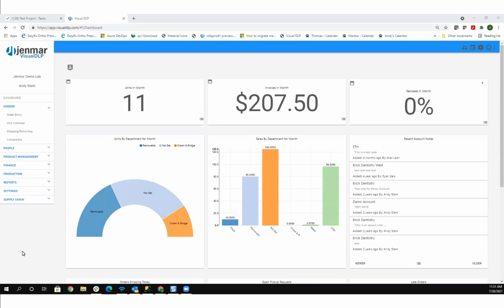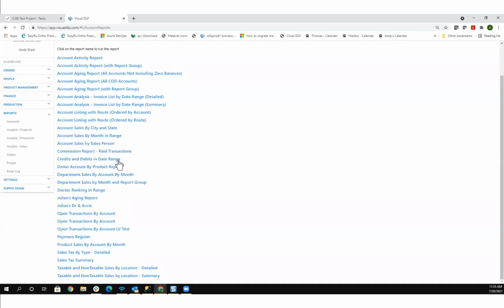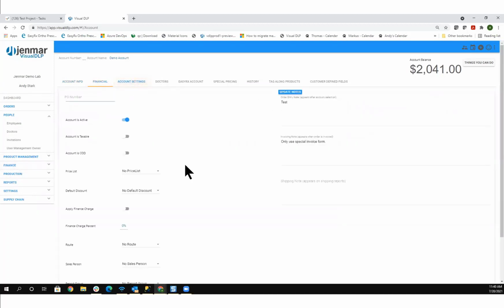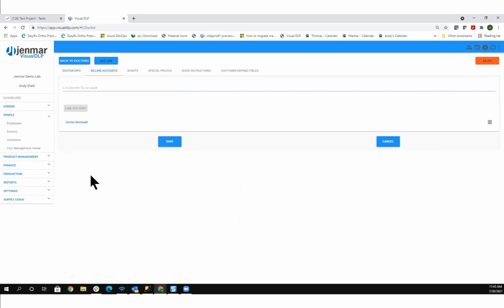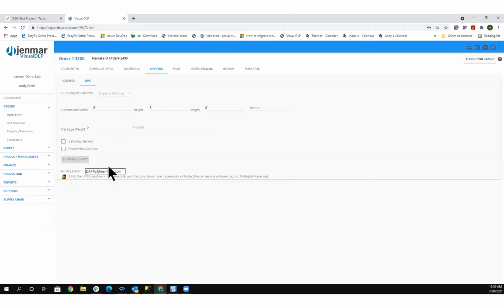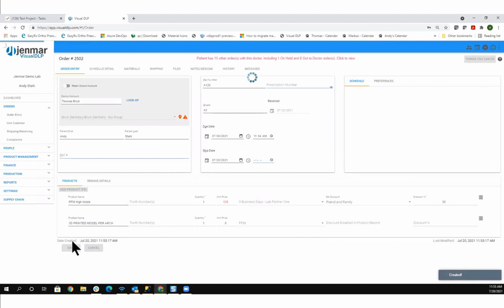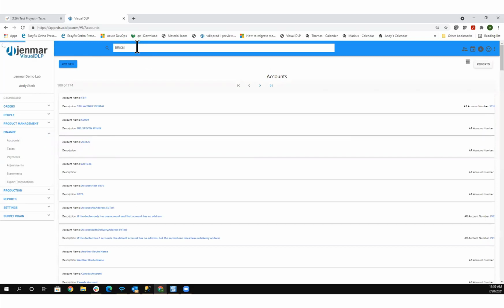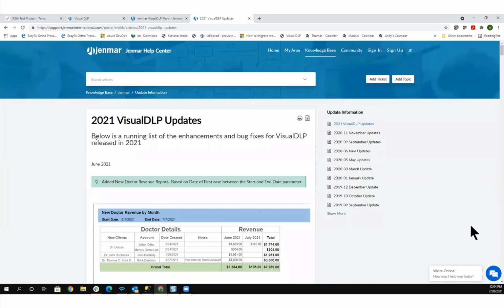Webinar : How to Quickly & Easily Manage Your Lab in Jenmar VisualDLP